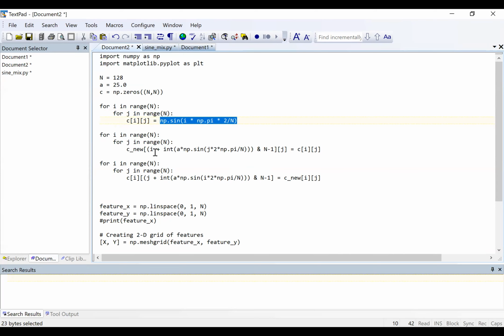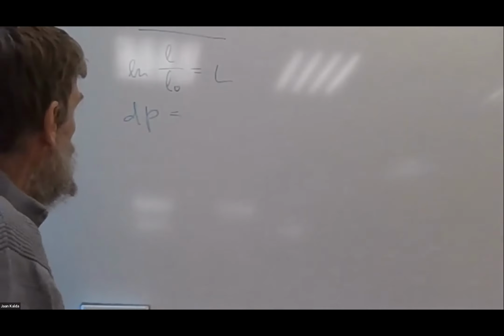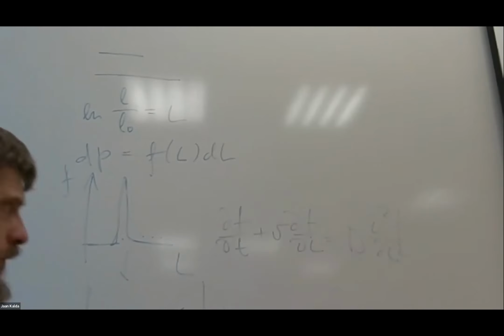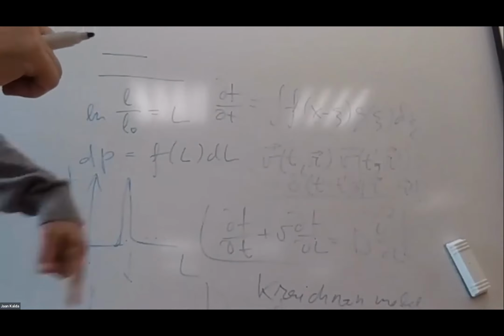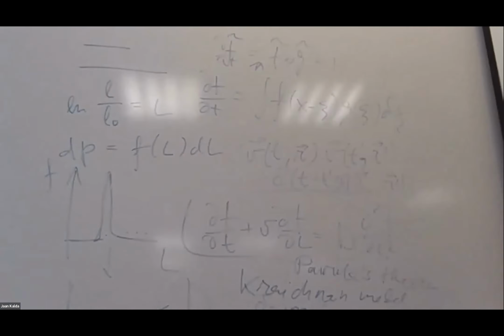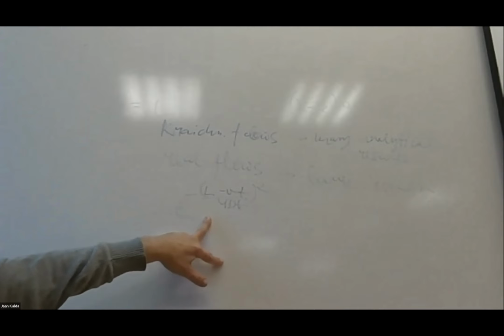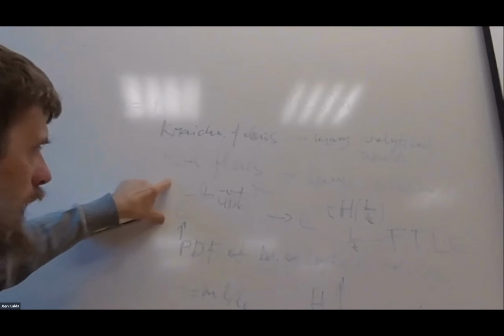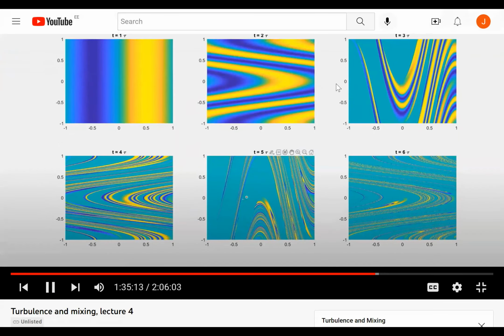T & M 2022 Lecture 4